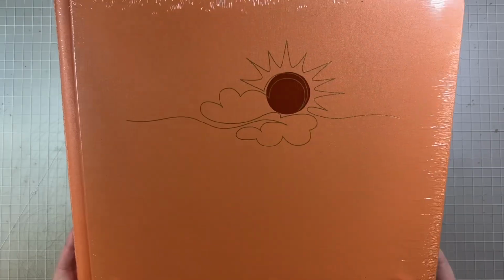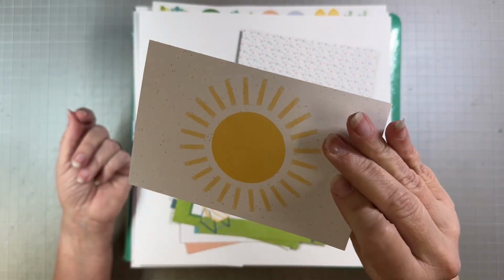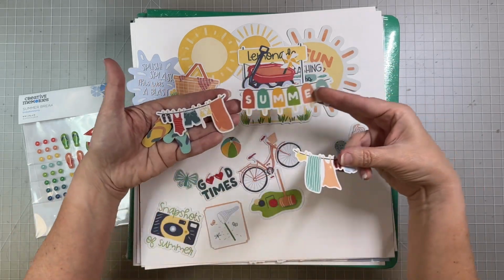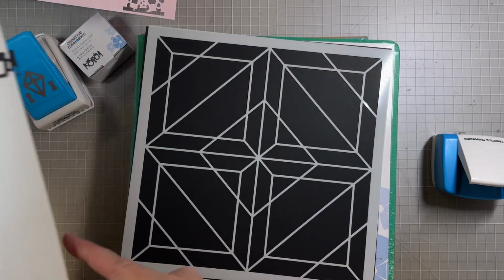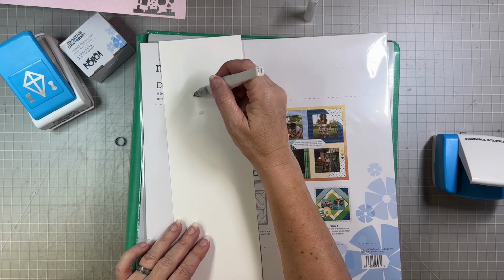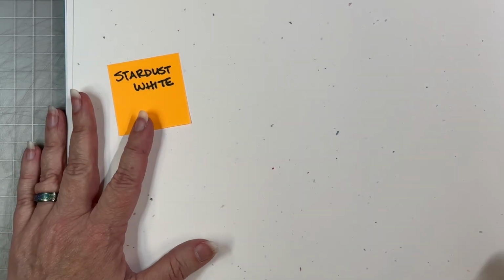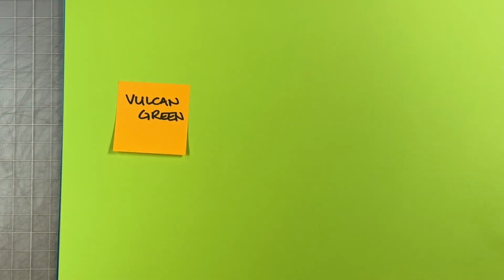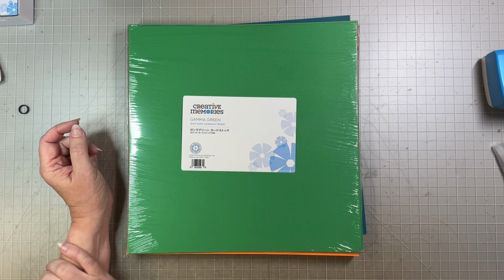Creative Memories new products: May 2024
Check out the new Summer Break collection as well as the limited edition Boho Escape Jade album cover, and a cardstock buffet featuring some super bright exclusive colors.

Like what you see?